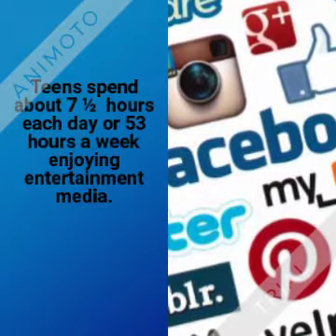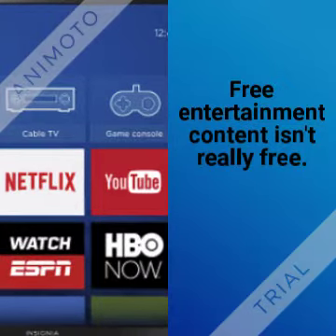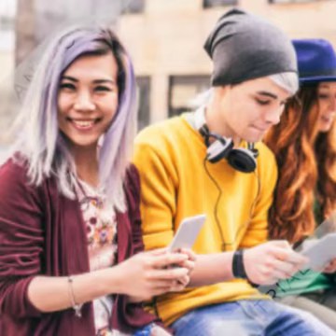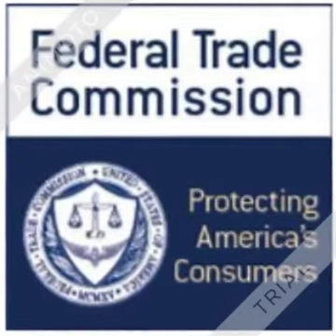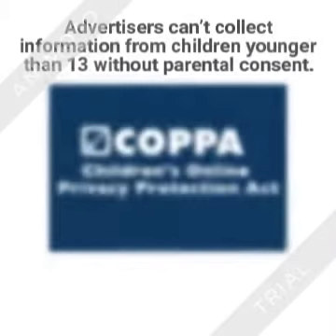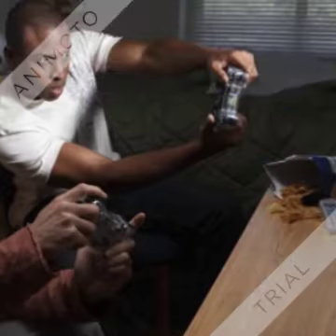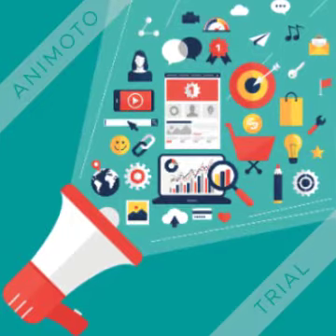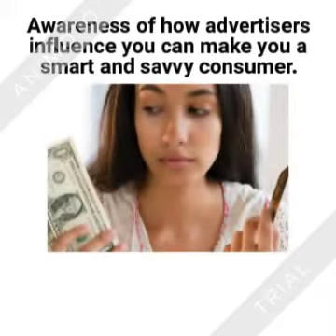Analyzing Persuasive Techniques in Advertising - Module 1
MEDT 7464 Spring 2018